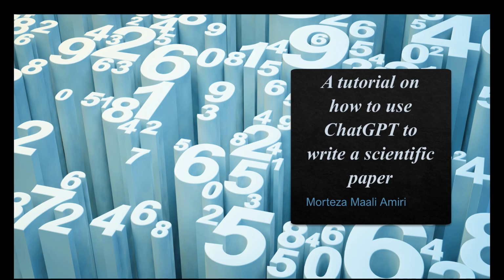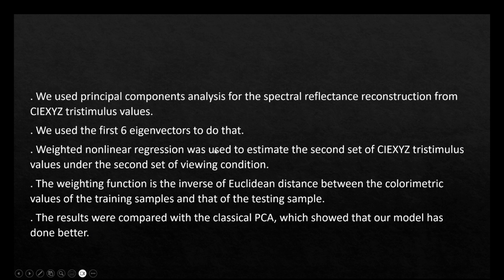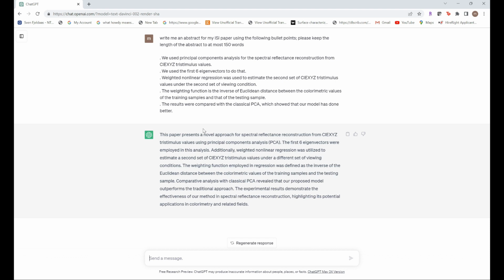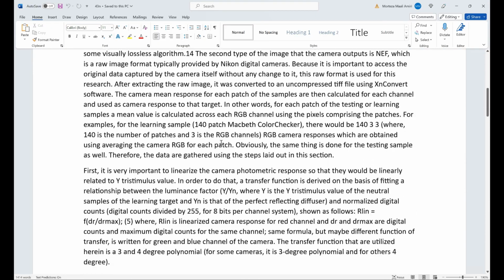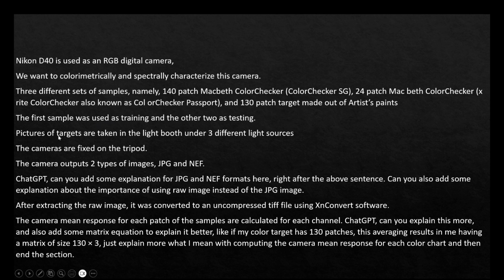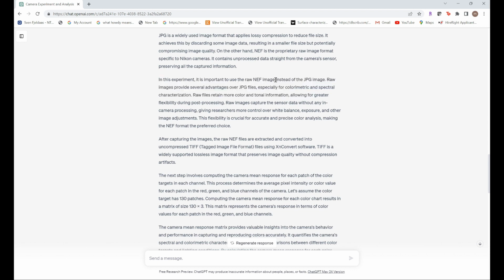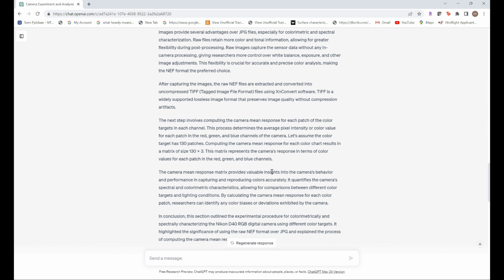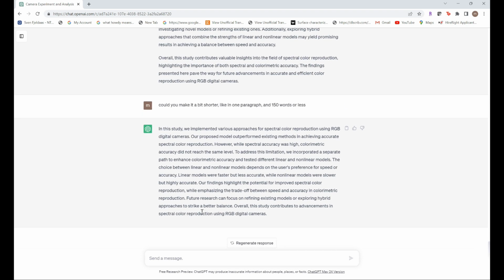A short tutorial on how to use ChatGPT to write a scientific (ISI) paper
This video is a short tutorial on how to use ChatGPT to write ISI papers. Writing ISI papers might seem very daunting, but using ChatGPT you can make yourself sound more sophisticated in terms of writing and also scientific words that you want to use in your paper.